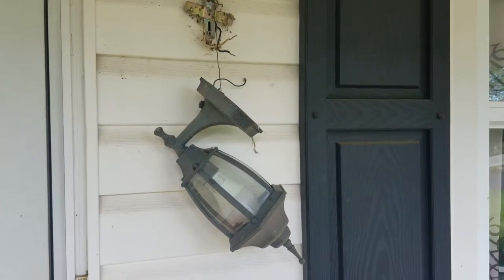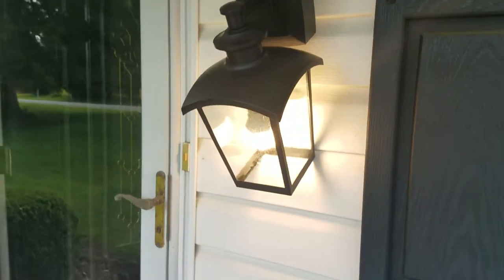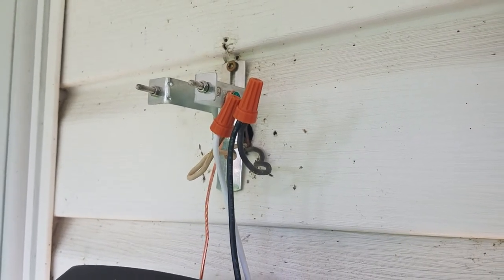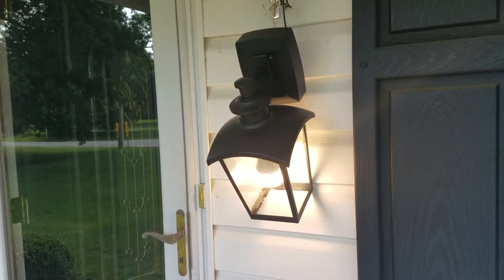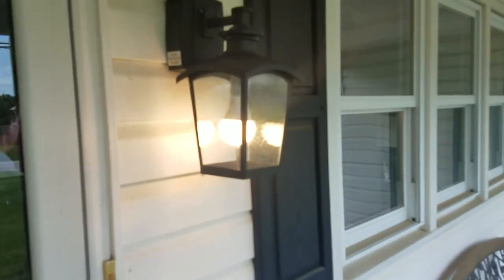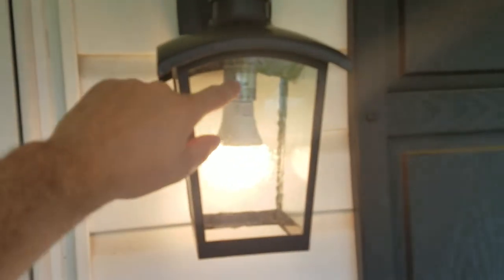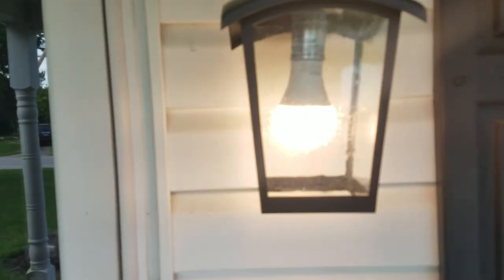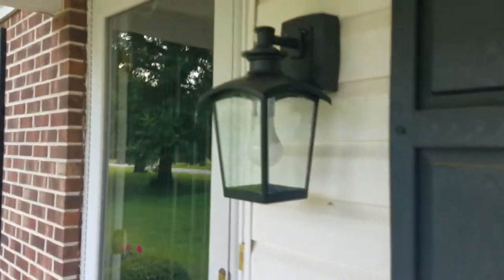Review Home Luminaire Outdoor Wall Lantern Seeds Review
I installed this Luminaire light right next to my front door.  The installation was very easy.
 There are two nuts that need to be taken off the housing which lets you remove the mounting bracket.  The mounting bracket is secured to the wall box or directly to the house with wood screws.  Next you need to connect the ground wires to the green screw on the mounting bracket.  After connecting the grounds you must connect the neutral and hot wires with wire nuts.  This took me about 5 minutes.  Next you line the holes in the housing up with (2) threaded posts on the mounting bracket and attach the two nuts you took off earlier.  The unique thing about this light is that it has (2) GFCI plugs that you can use to plug in Christmas lights or an extension cord.  The main thing that this light doesn't have is the dust to dawn sensor.  Basically you have to run the light on at night and off in the morning.  I will probably replace this light with one that has a dust to dawn feature like the one I replaced but I had to install this so I could review it.  If you want more details on this light copy and past this number 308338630 into the search bar on home depot's website.